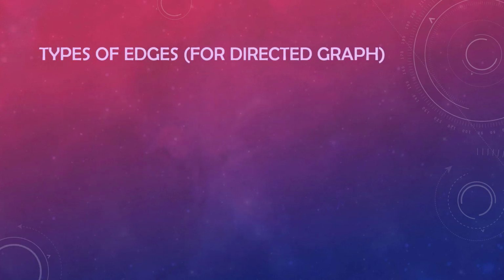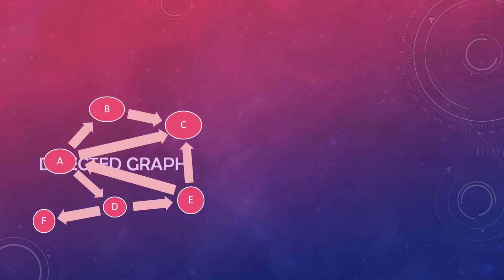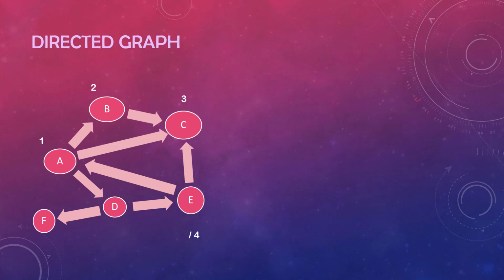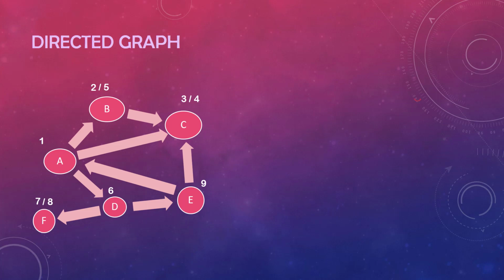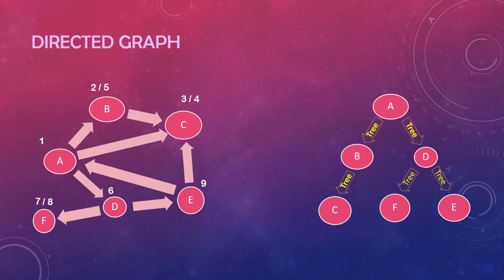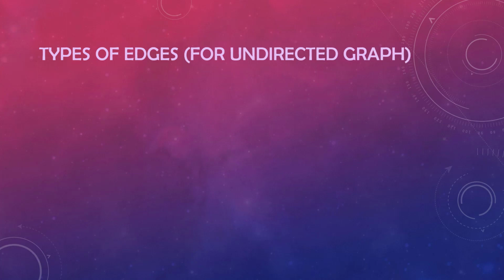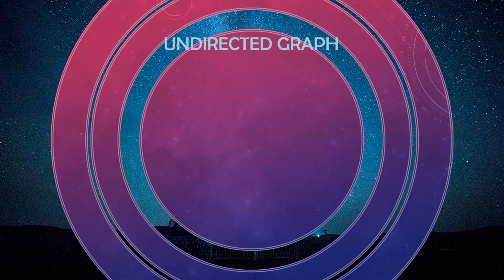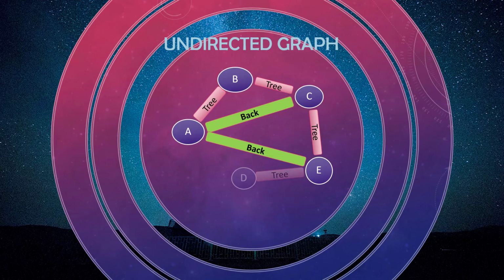DFS - Edge Classification (Data Structure & Algorithm)